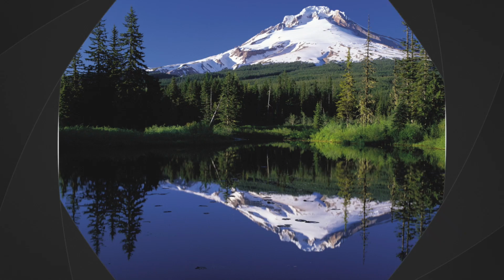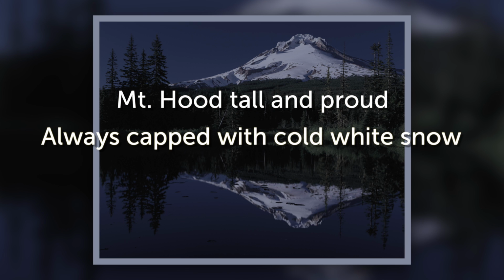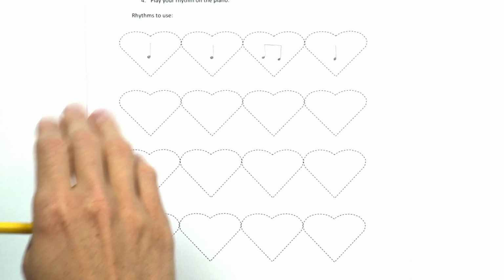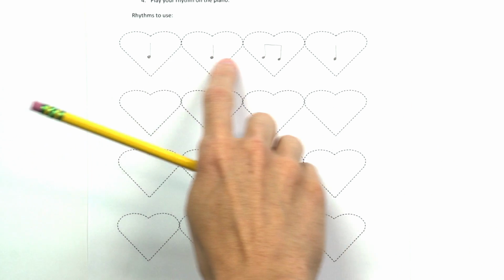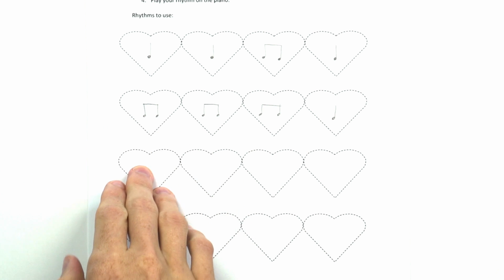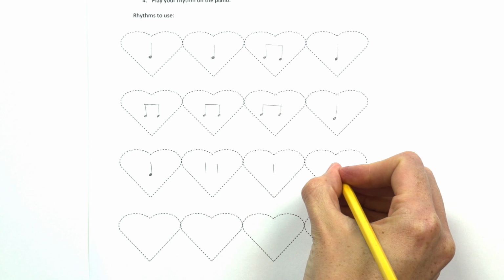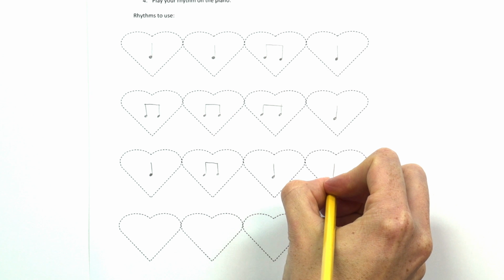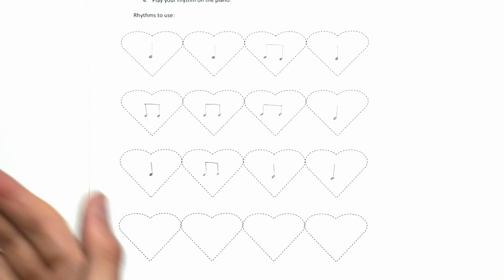OLD VERSION - Composing With a Haiku